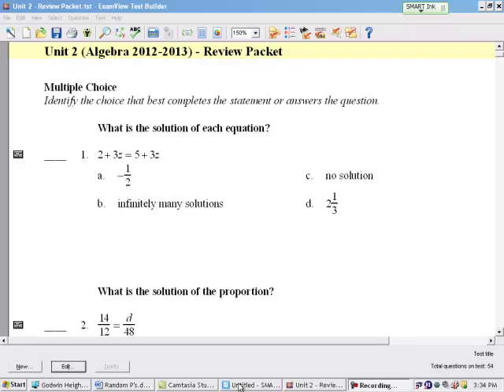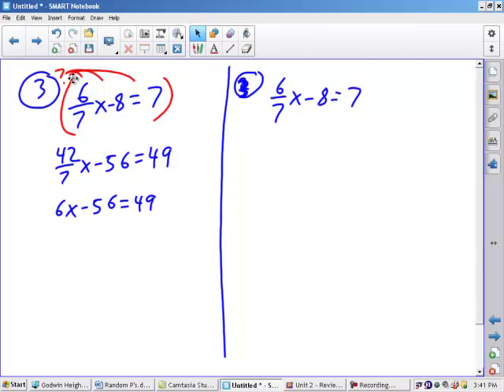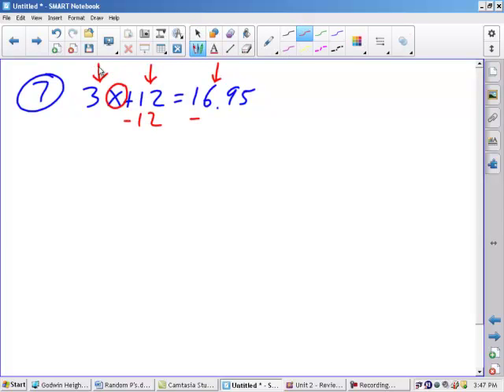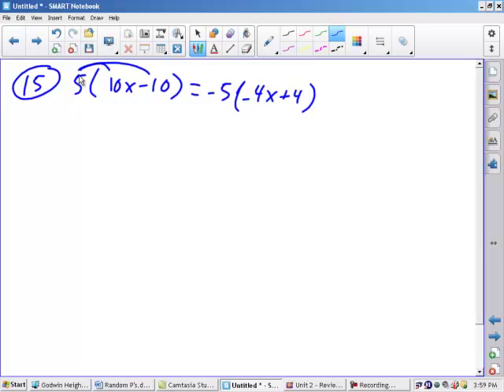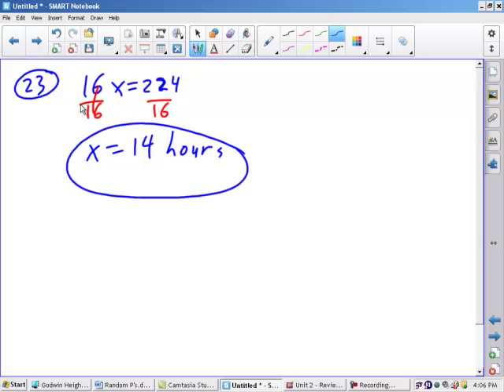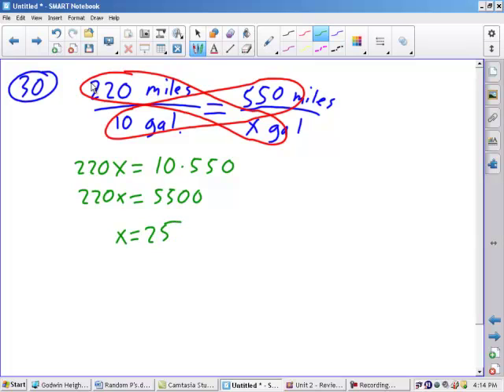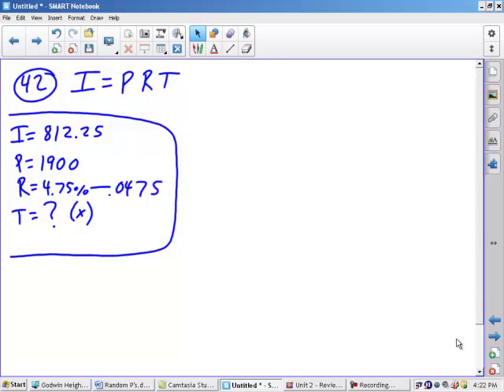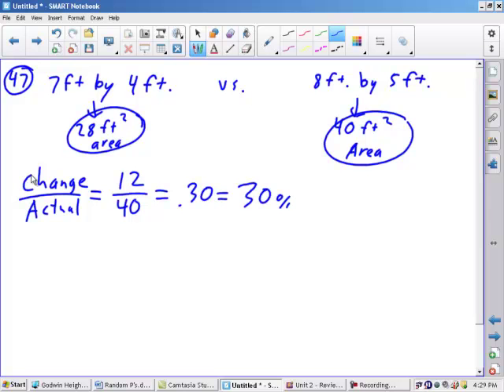Algebra I - Unit 2 Review (2012-2013)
Algebra I
Unit 2 Review
Holsworth
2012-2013